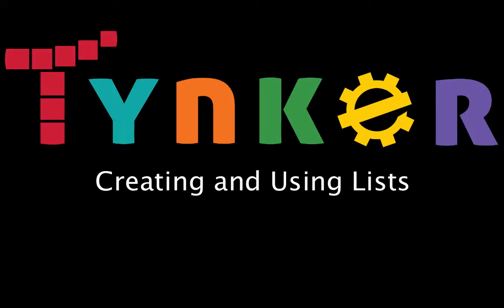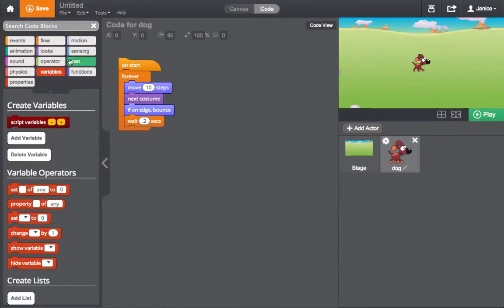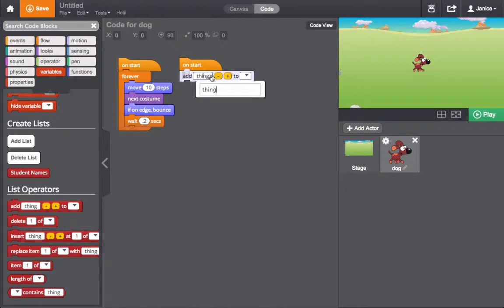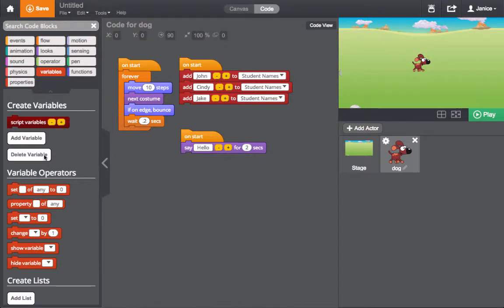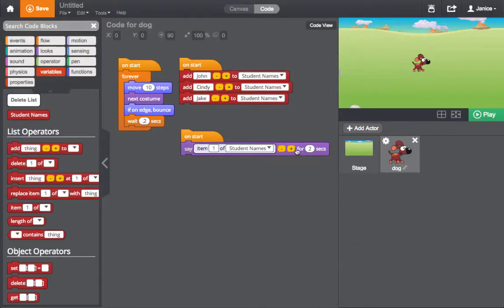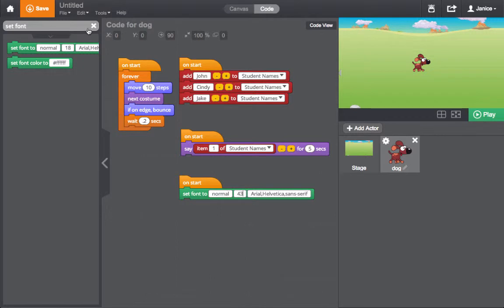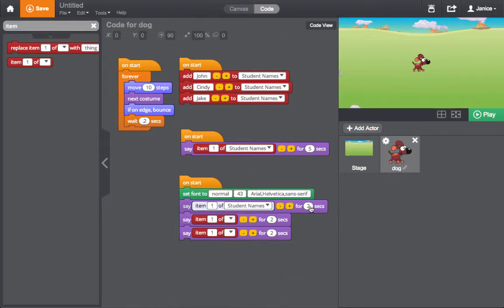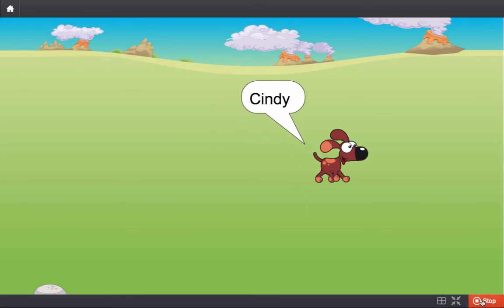Tynker - How to Create and Use List Data Structures